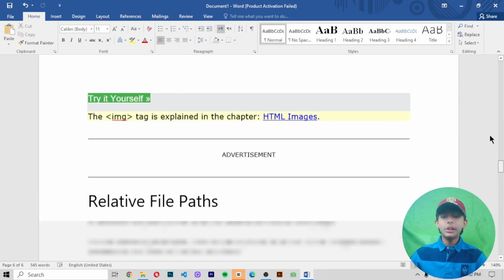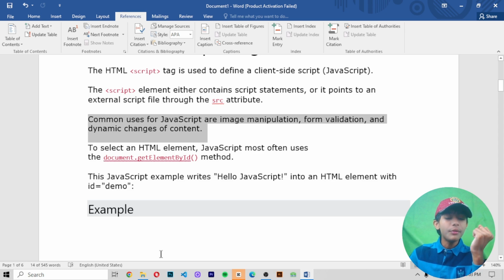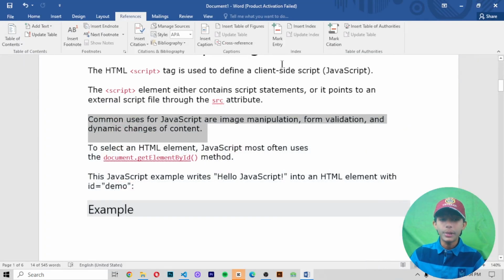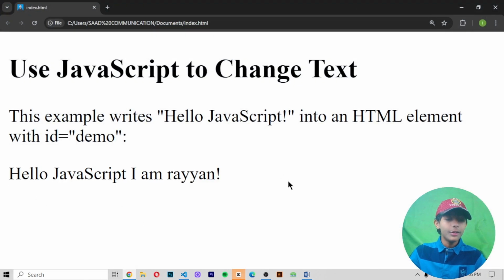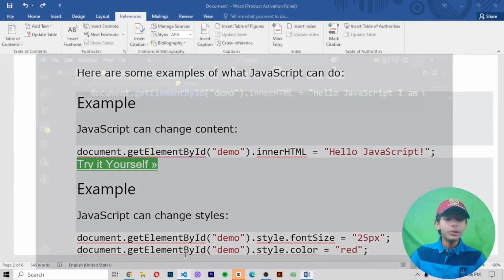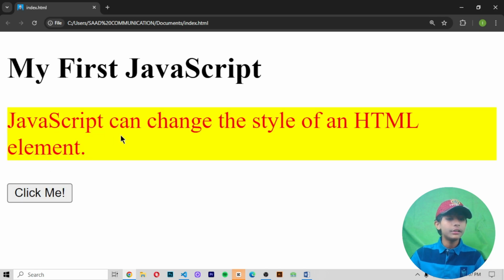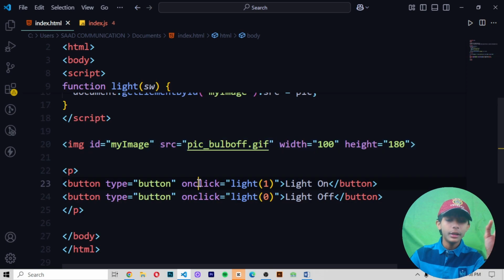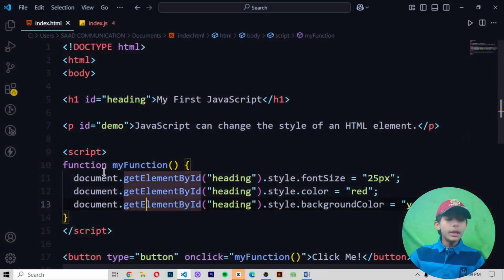Javascript In Html {Full Stack Web Development Full Course From Scratch} Class #89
This video is about Javascript In Html {Full Stack Web Development Full Course From Scratch} Class #89

Suggested Courses:
❤️ Complete Clones